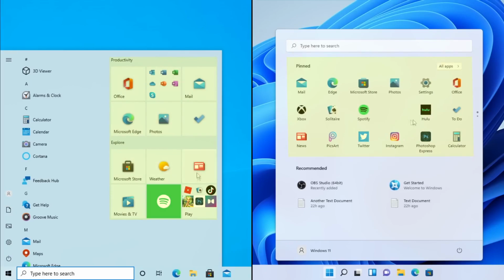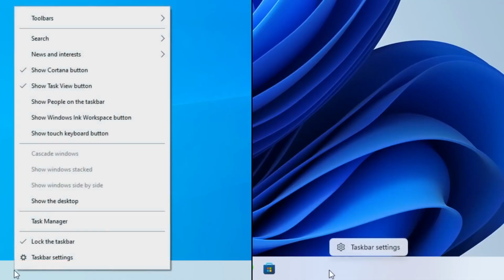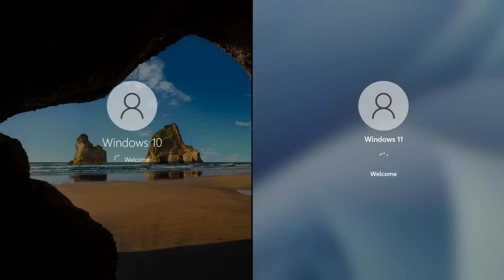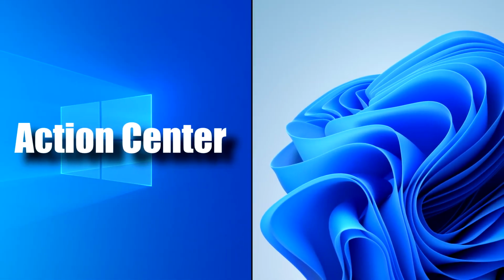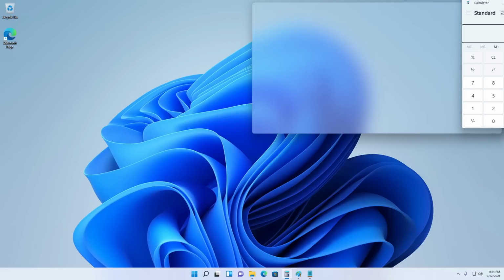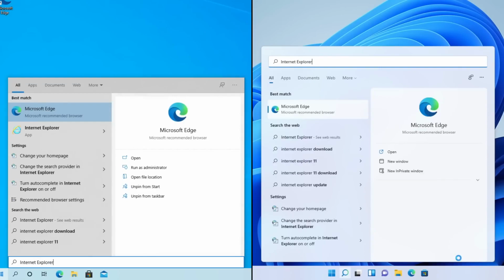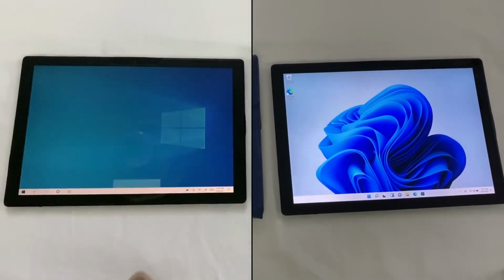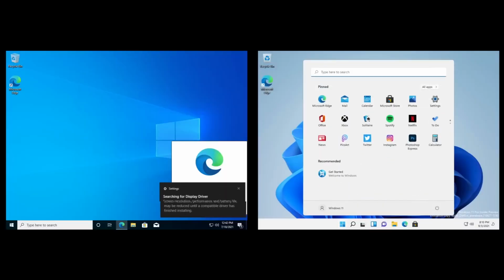Windows 10 vs windows11 Comparison of Features & Changes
In this video we will do in depth comparison between Windows10 and Windows 11